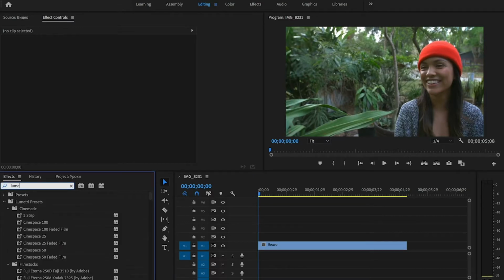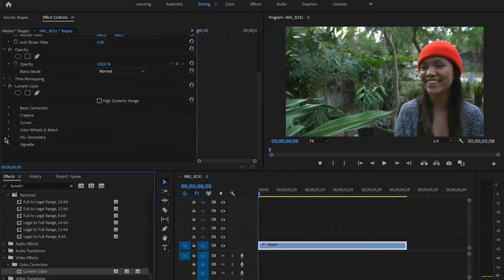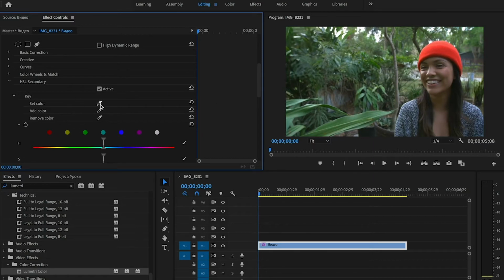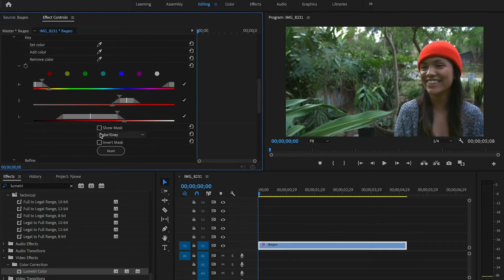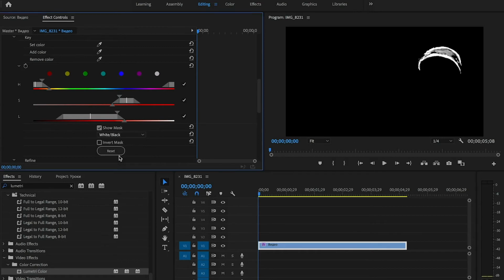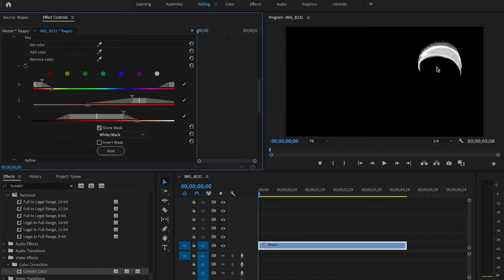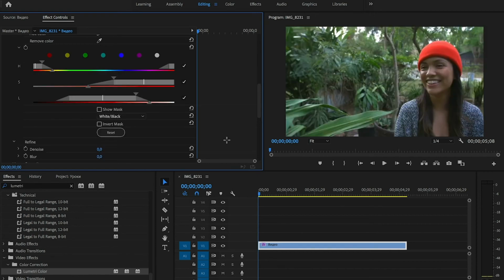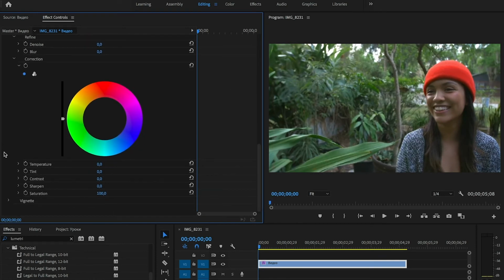How to Change Color of Object in Adobe Premiere Pro?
In this video tutorial, we learned how to change color of objects in Adobe Premiere Pro?

I hope you understood how to change color of anything in the Adobe Premiere Pro!

Color changer in Premiere Pro!